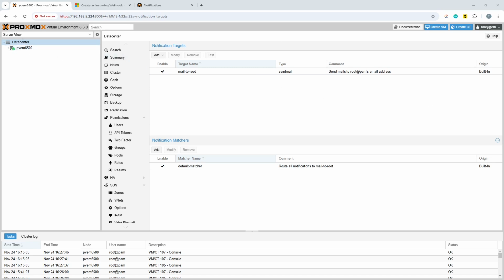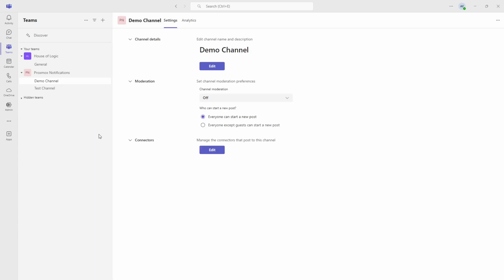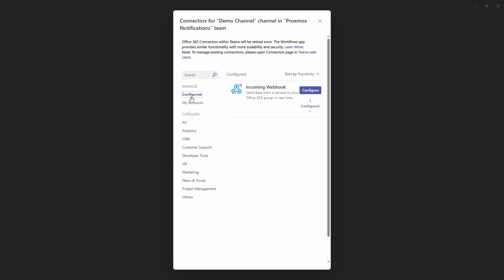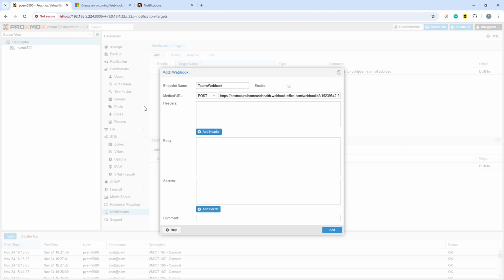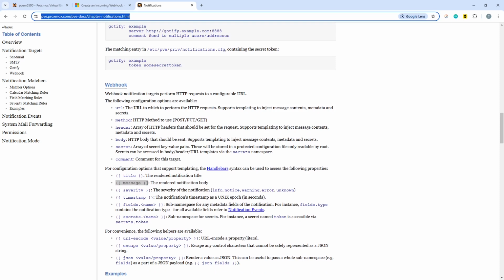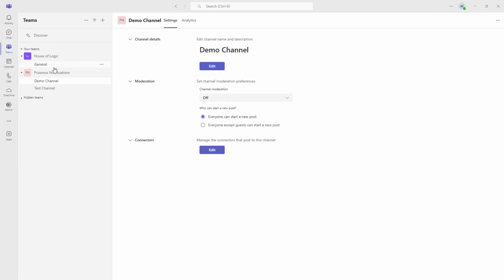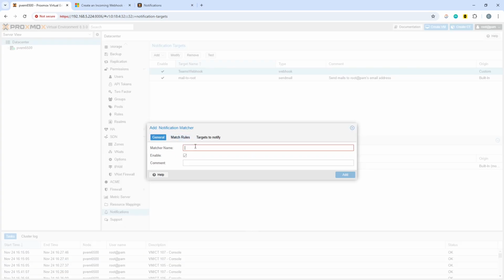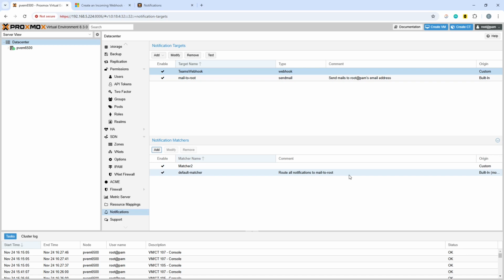How to Send Notifications to Teams from Proxmox - Quick Setup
Send Proxmox Notifications to Teams

This video is part of a Proxmox PVE Nested Virtualization home lab series, where we will be building out a lab environment to test Proxmox no subscription features and functionality.

Since Broadcom's acquisition of VMware, many customers are looking elsewhere for their virtualisation requirements.

This video shows how to send notifications from Proxmox to Teams using a Webhook.

Chapters in this video:

00:00 Intro
00:13 Create the notification target in Proxmox
00:42 Teams Incoming Webhook Setup
01:46 Proxmox outgoing webhook configuration
03:35 Testing the Webhook
04:05 Notification Matcher Config
05:26 Outro